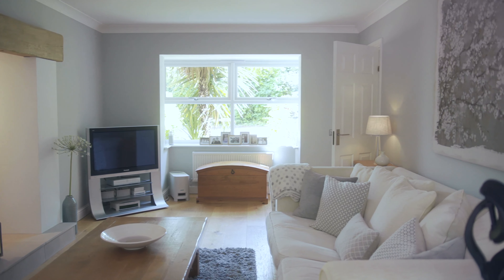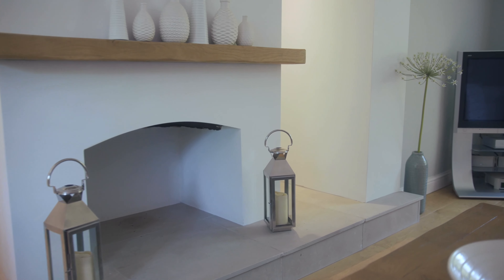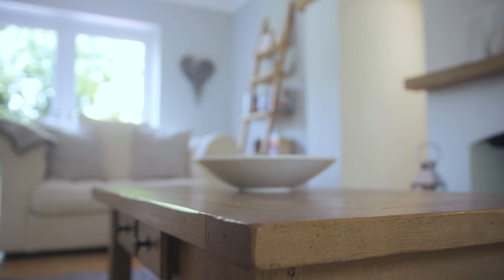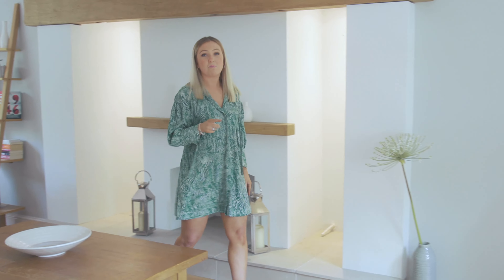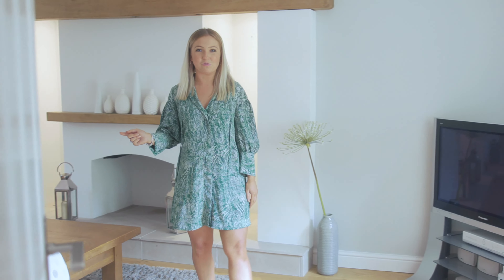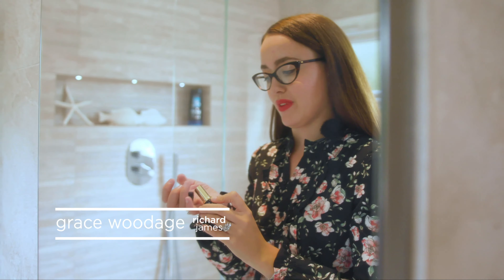Springlines | Wanborough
This home... is drop dead gorgeous 🤍⠀
If we had to sum it up in 3 words, it would be: Bright, elegant and genuinely welcoming (OK, make that 4 words 🤫)⠀
We’re absolutely feeling the Scandi vibe with this decor, and the Rosy Lea Florist blooms look right at home in that dreamy open plan kitchen 😍⠀
Get in touch with Jessica Bradley & Grace Harmer Woodage if this 4 bedroom beauty is what you’ve been looking for.